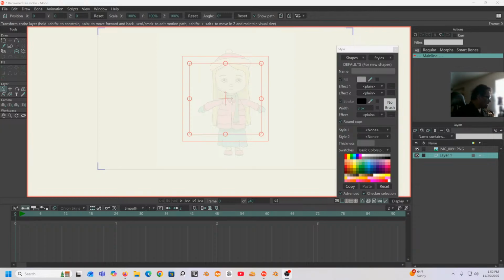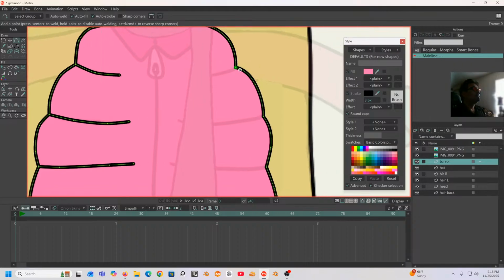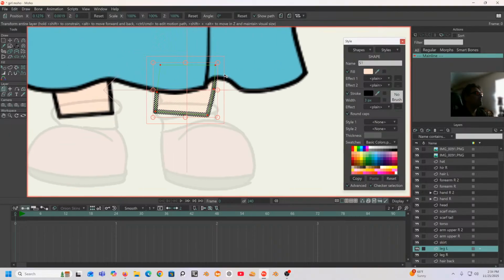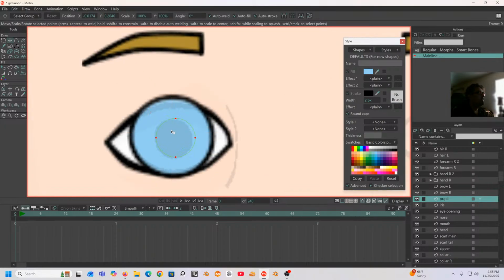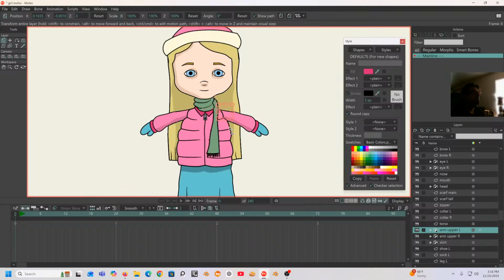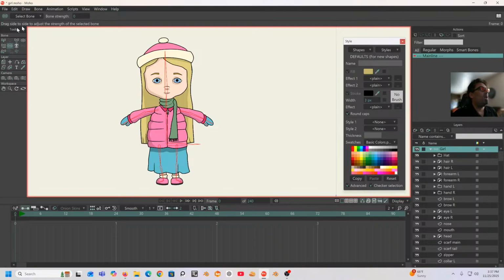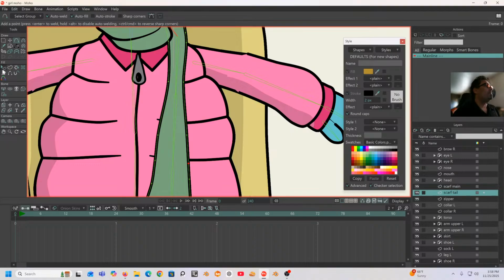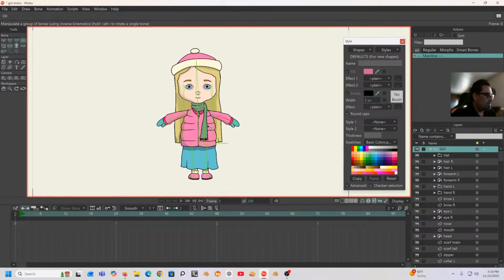Moho Live: creating an original character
A livestream to show how easily a full character can be made entirely in Moho